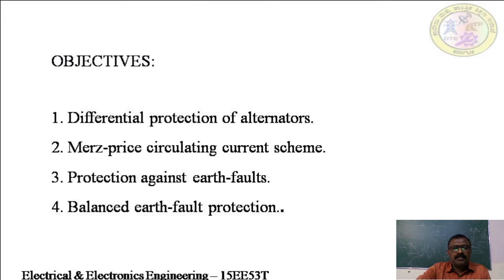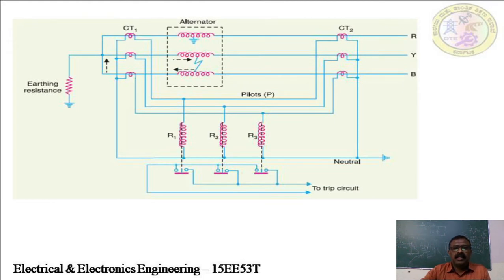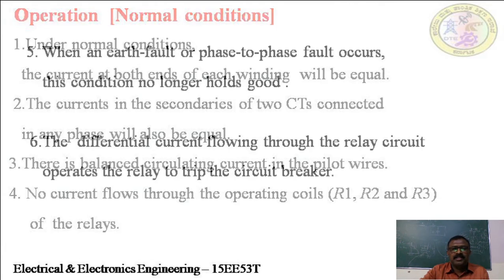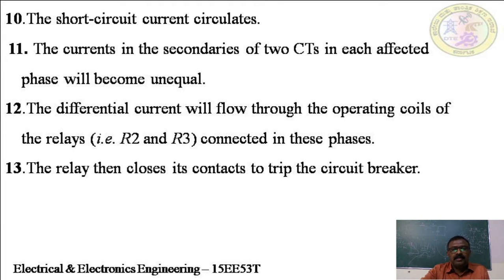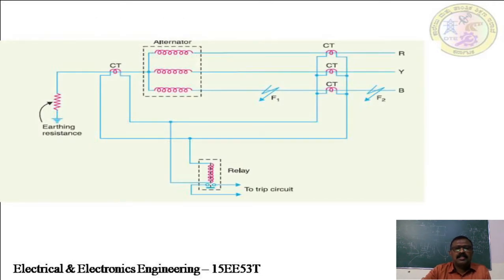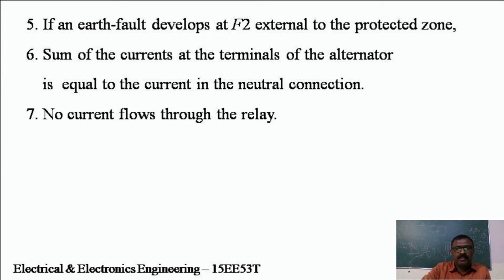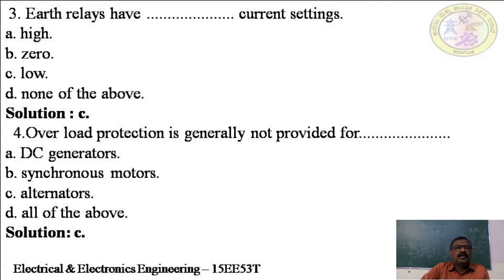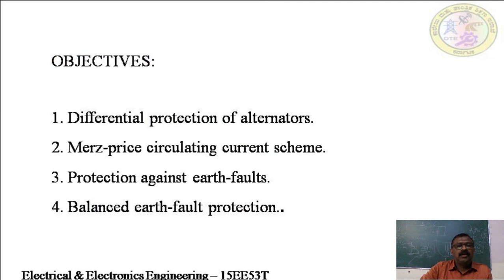EEE 15EE53T U4 S35 Vi, BALANCED EARTH FAULT PROTECTION OF ALTERNATORS